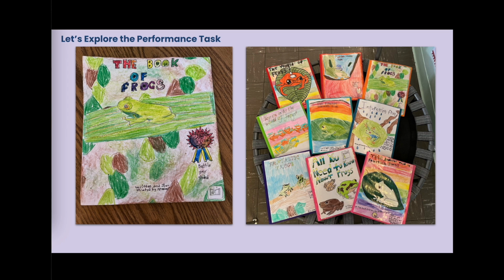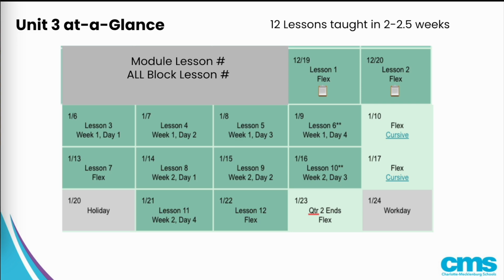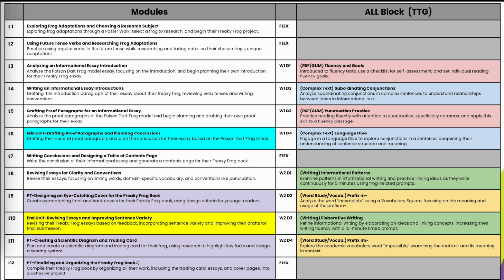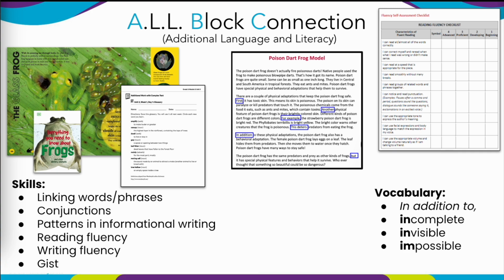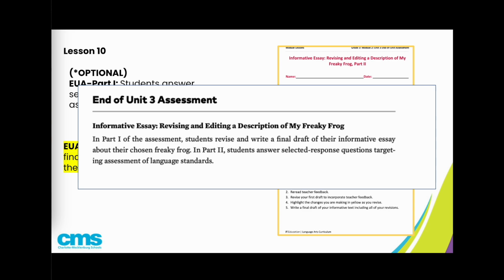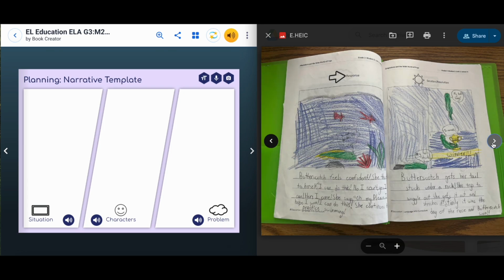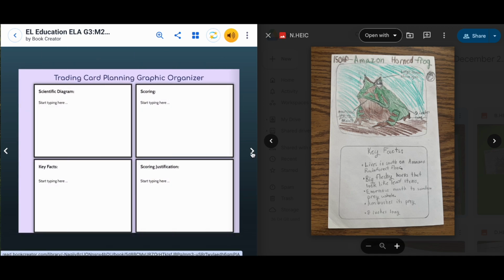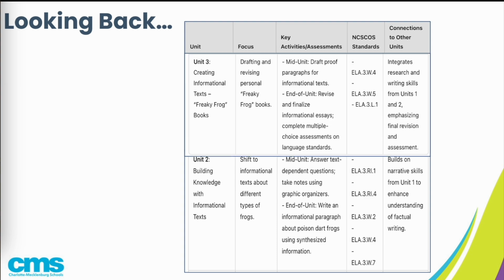G3M2U3 PLC Deep Dive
CMS Elementary Academics Video:
1:28 Opening
5:00 Unit Overview/Unpacking
17:11 ALL Block Connection (ABC)
18:55 Backwards Plan
23:50 Lesson/Task In Action (M2 Performance Task)
33:07 Standards/Targets
36:11 Key Points & Next Steps